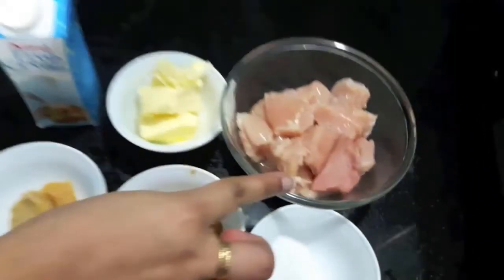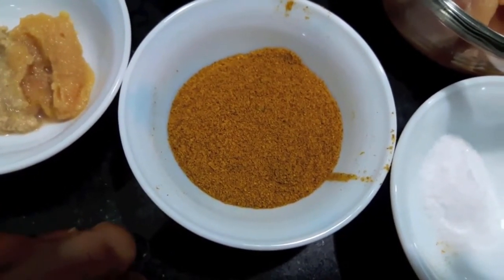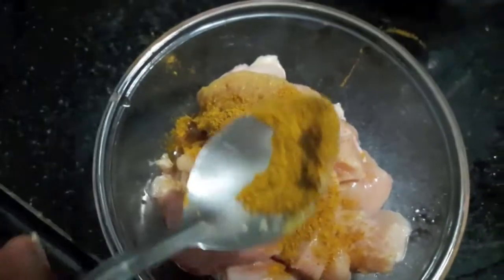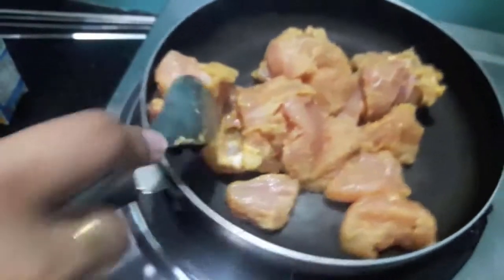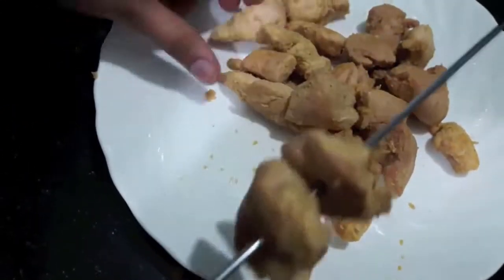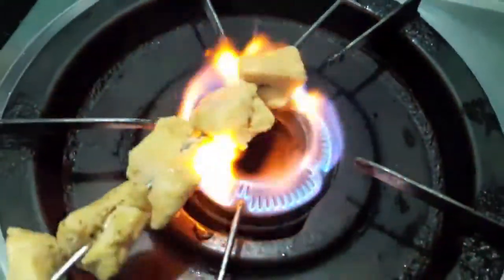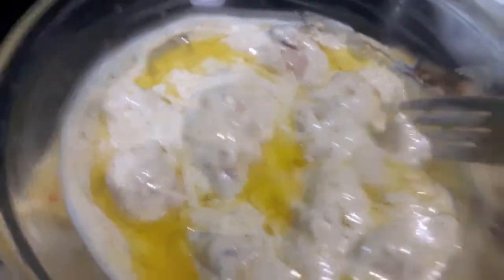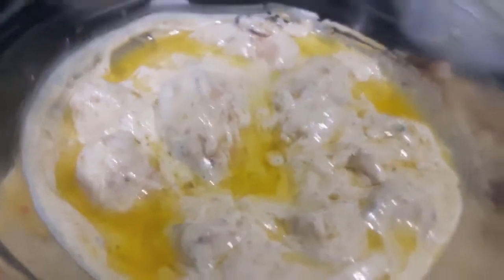Afghani Malai Tikka Recipe ǀ अफगानी मलाई टिकका रेसिपी ǀ Restaurant Style ǀ Recipe Library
In this video, you can learn an easy method to make Restaurant Style Afghani Malai Tikka at your home.

Recipe Library is a channel where you can find a huge collection of recipes. We share with you authentic world recipes with all the tips and tricks. We are here to help people, who love Vegetarian & Non-Vegetarian food. We add recipes to our library regularly. Be sure to give thumbs up and comment if you would like to browse more recipes.